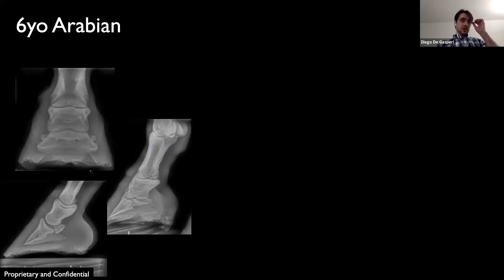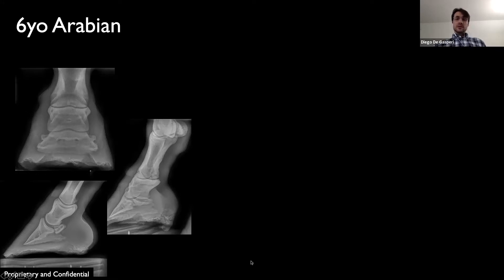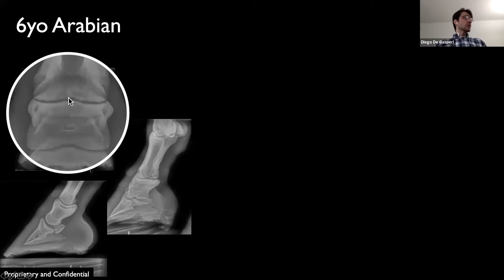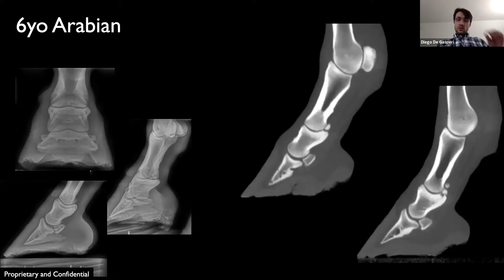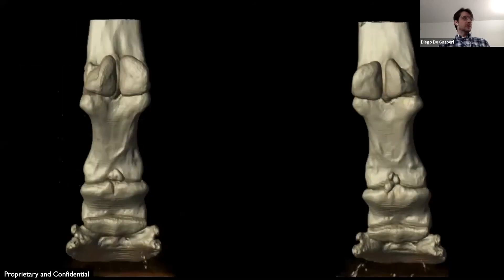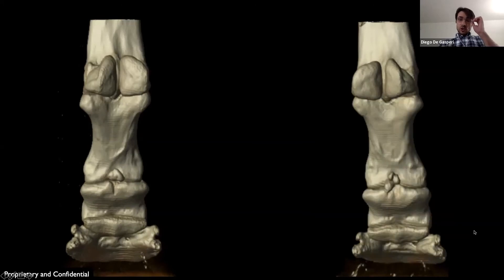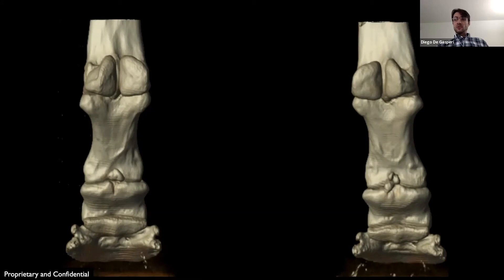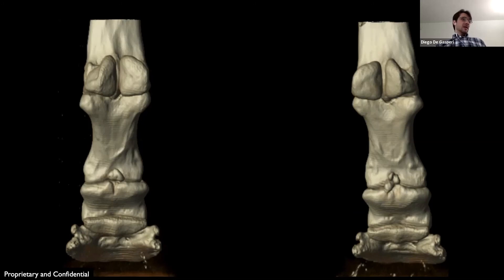Fragmentation of the Middle Phalanx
CT images show bilateral fragmentation of the proximal palmar articular surface of the middle phalanx. They surgical removed multiple fragments in the right forelimb. Watch the video to view 3D reconstructions.

Featured: Dr. Diego De Gasperi, University of Wisconsin-Madison